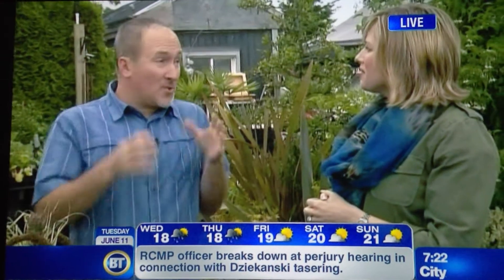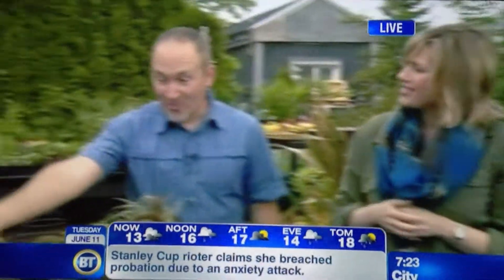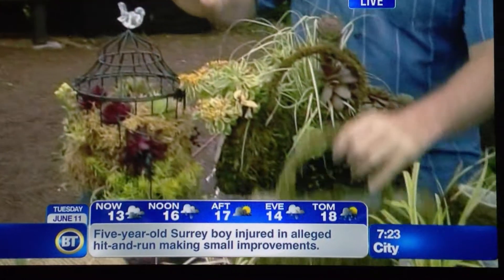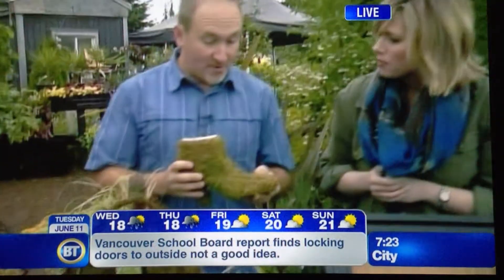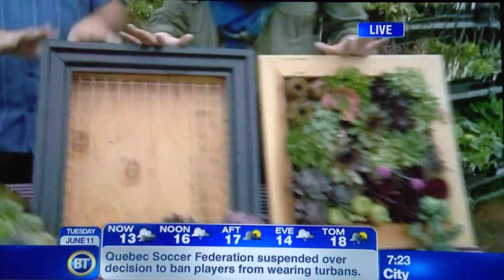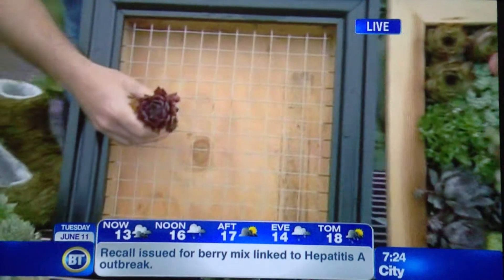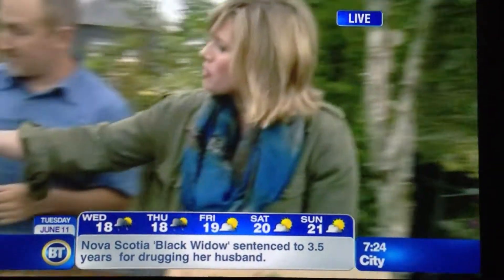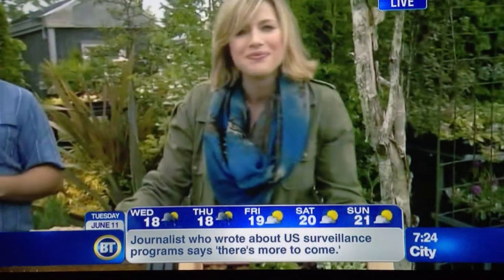Cool Containers and Living Walls Spot -- Breakfast Television, CityTV at Phoenix Perennials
In this spot Gary Lewis of Phoenix Perennials shows CityTV reporter Dawn Chubai lots of "outside the box" cool container ideas you can use to jazz up your space. Decorate found furniture, plant up a bird cage or moss purses, pumps and boots or go vertical with a living wall masterpiece.